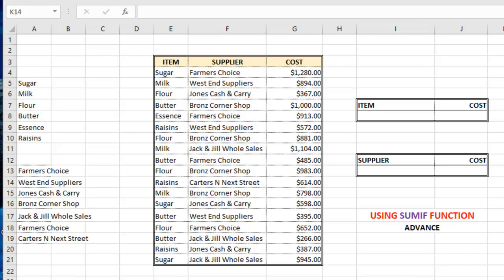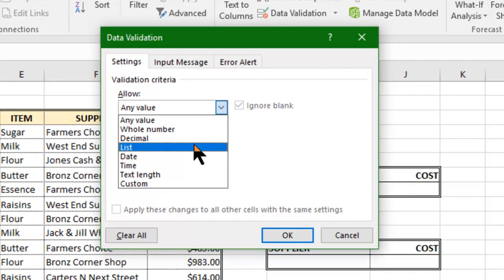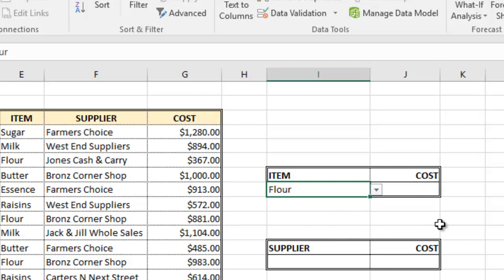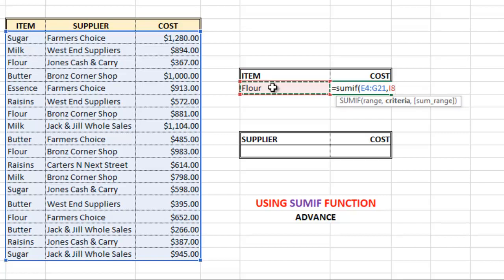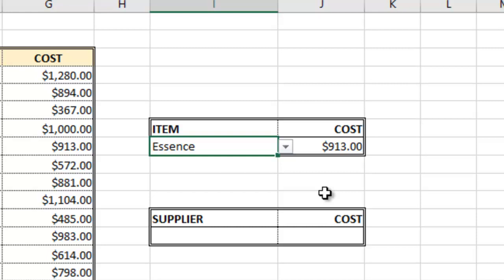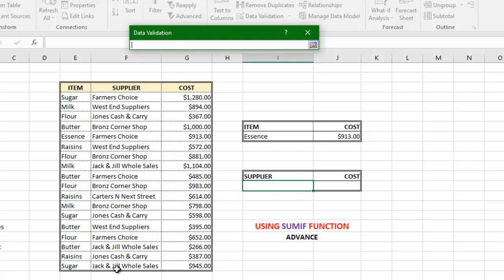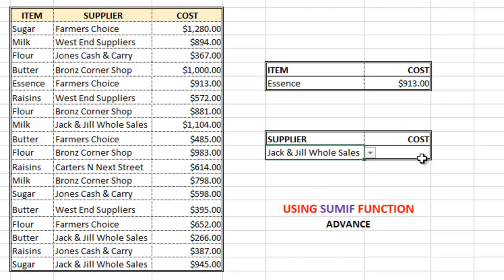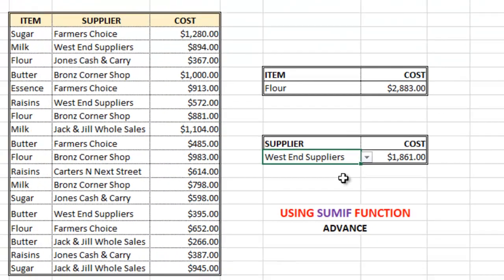MS Excel - Sumif Function Advance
Learn how to create a sumif solution with the ability to select items from a list.